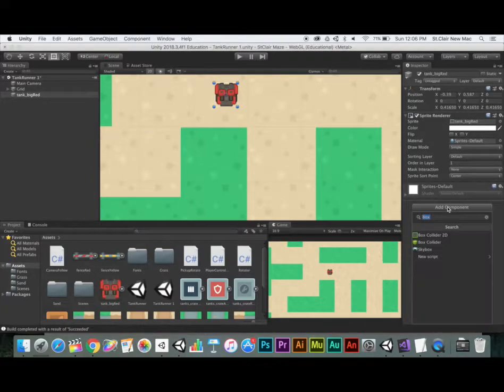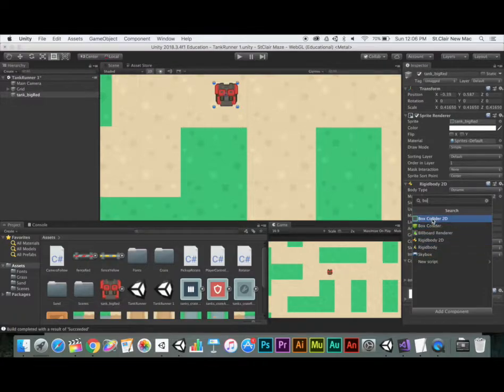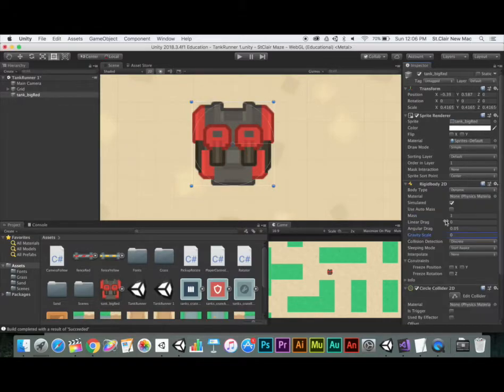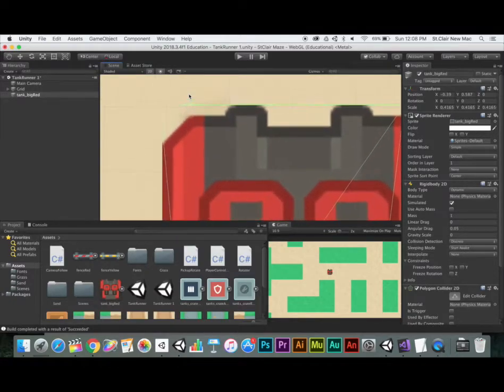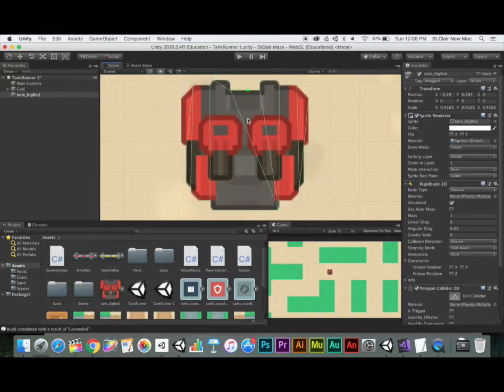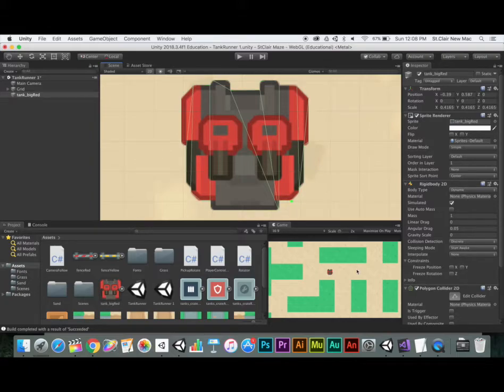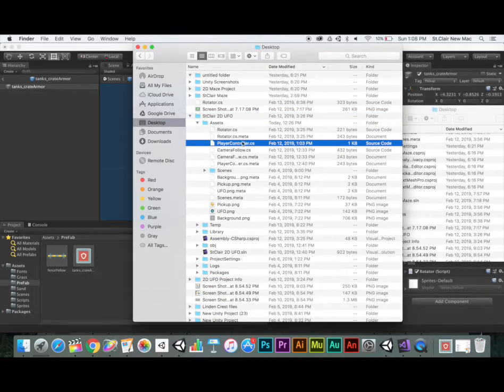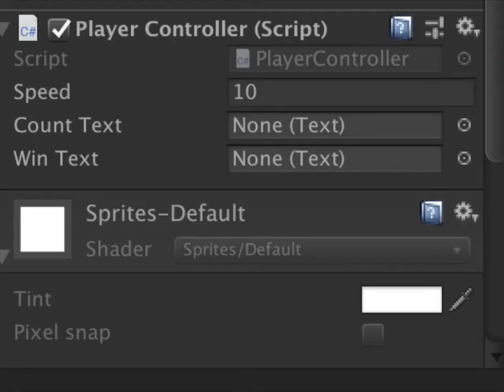4 Player Physics and Movement